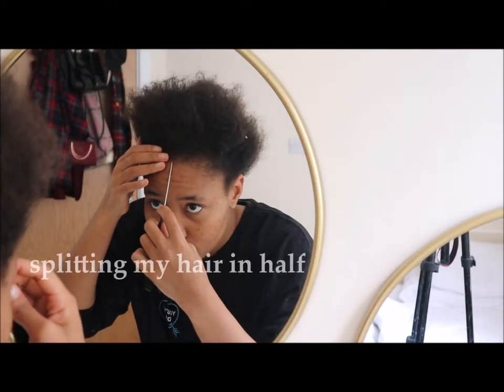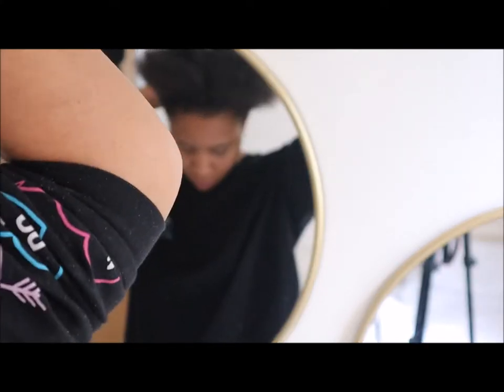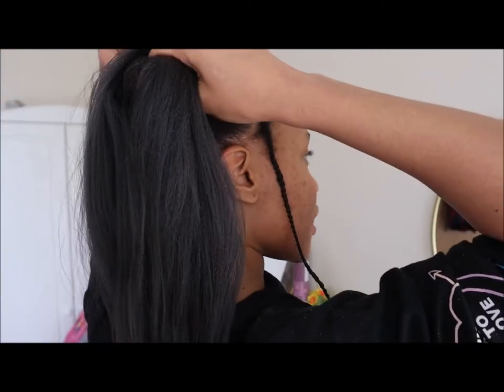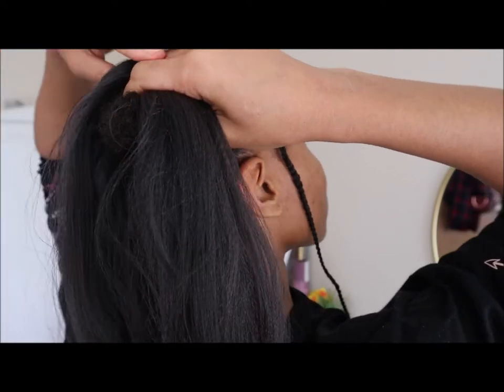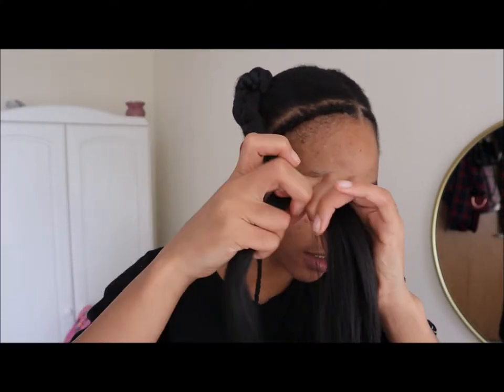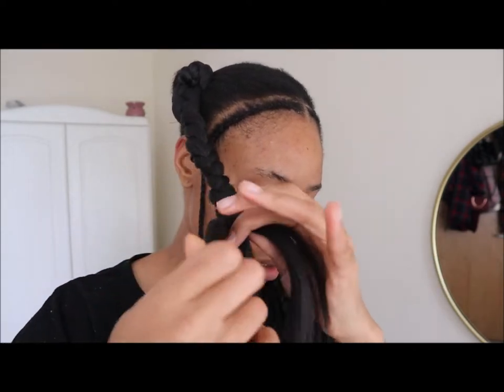Grwm: Braided Ponytail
In light of everything happening right now, I feel like it's important to highlight black pride. We are beautiful without a doubt. Stronger than we know and powerful beyond your imagination.